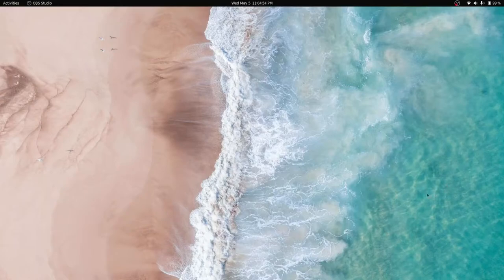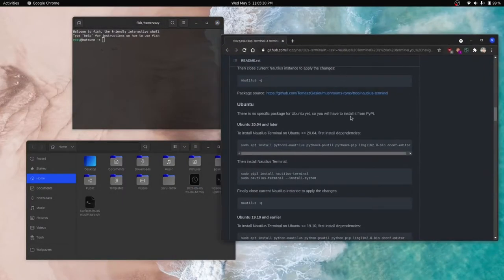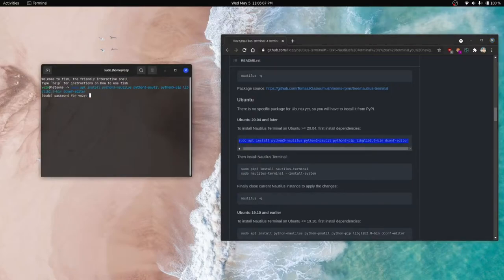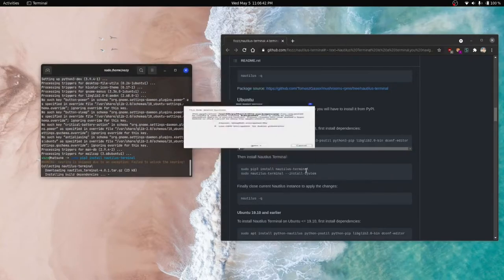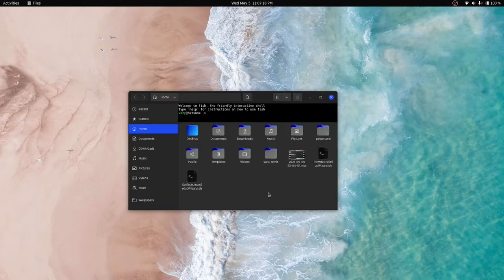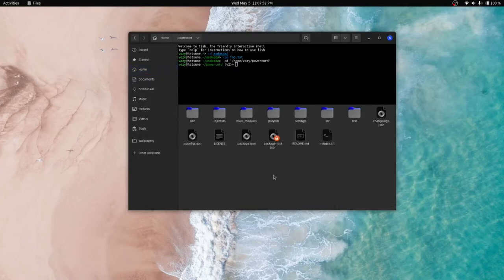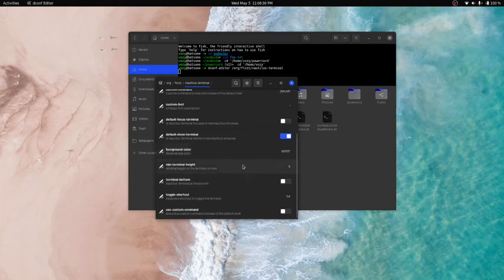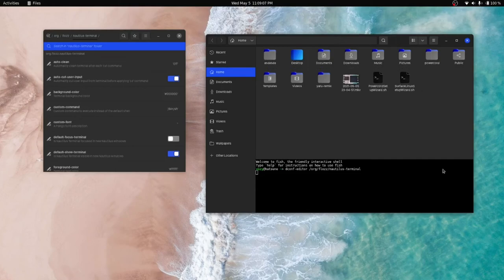[GNOME] Put a Terminal in Your File Manager with Nautilus Terminal 3